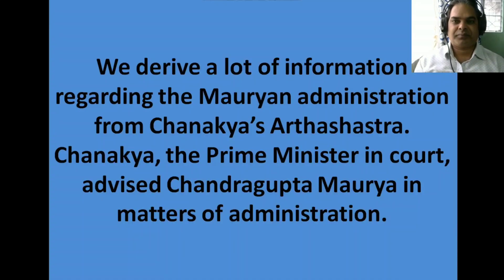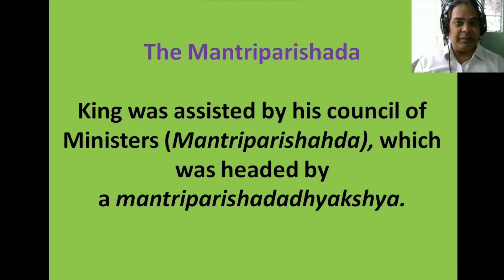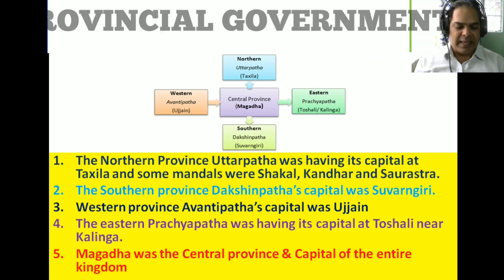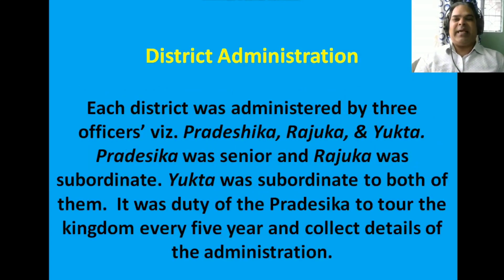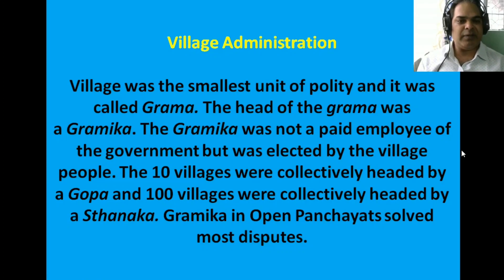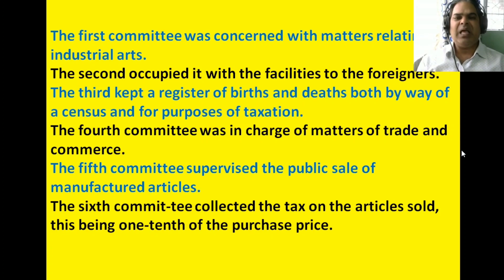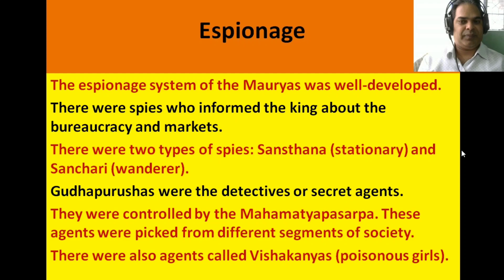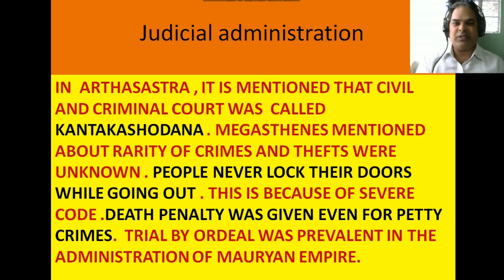ICSE CLASS IX HISTORY | ADMINISTRATION OF THE MAURYAN EMPIRE| (By Shoaib Alam)